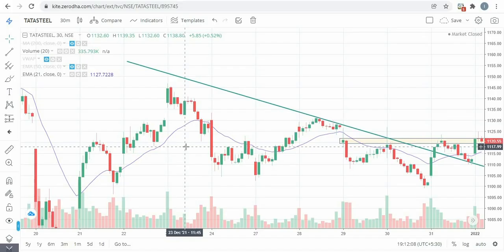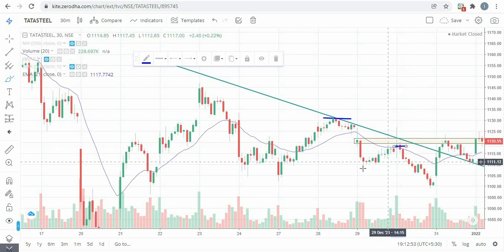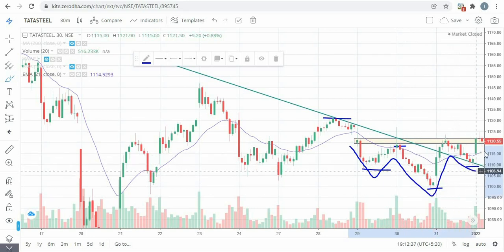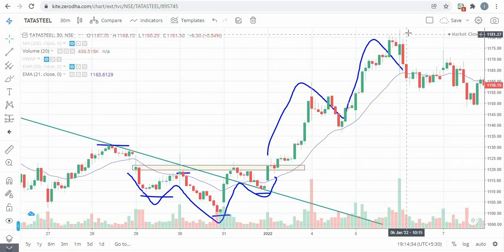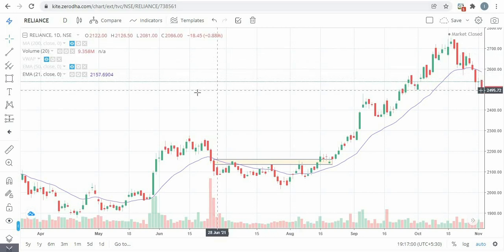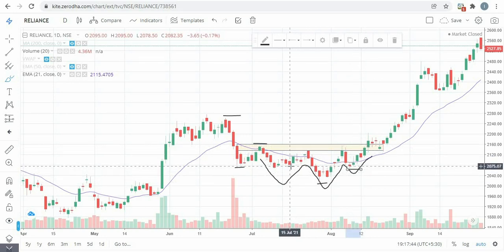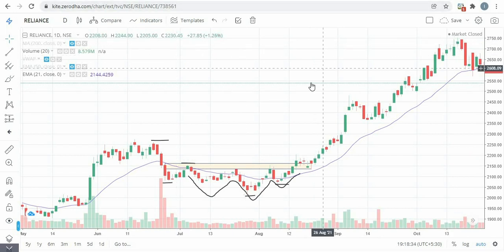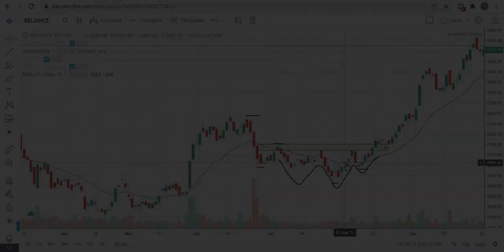Inverse head and shoulder technical pattern - Here's why i love it and you should too | Trader Rohan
Inverse head and shoulders is a very important technical pattern on any chart and shows that reversal or bottom formation in that stock or market might be imminent and we might see a change in the trend.

Are you fed up of paying brokerage to trade future and options ? Want to trade by paying
ZERO brokerage ? Then surely do check out the Trade Free plan by Kotak Securities -

Kotak Securities offer 0 brokerage for intraday trades in stocks , futures & options.